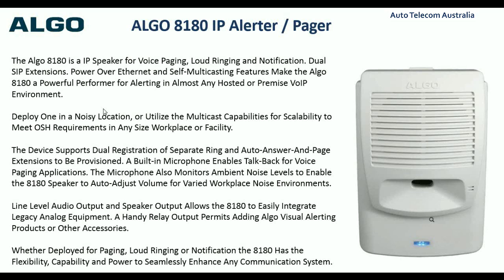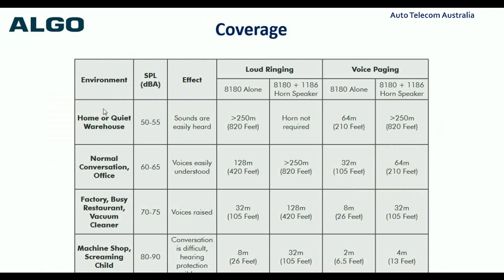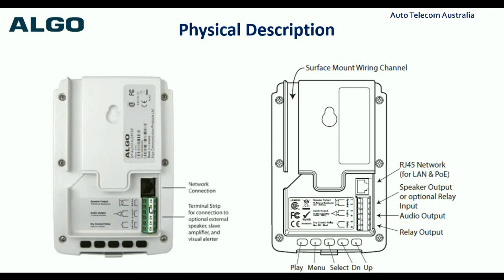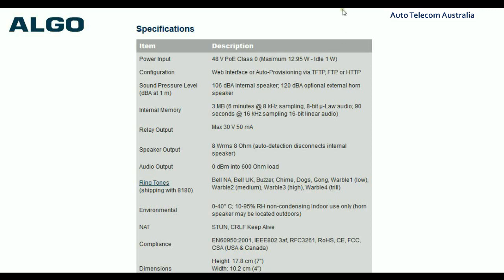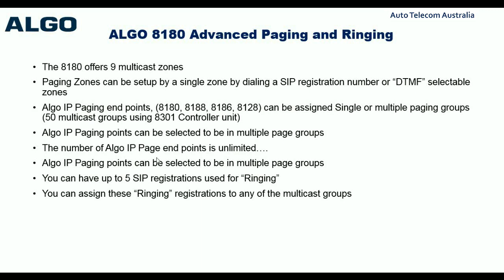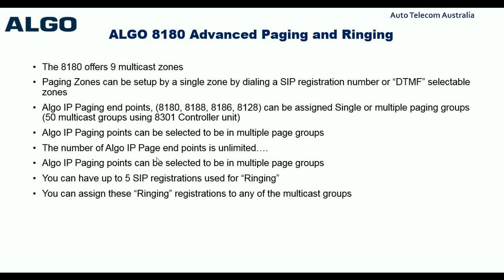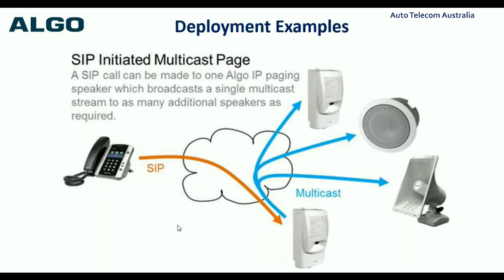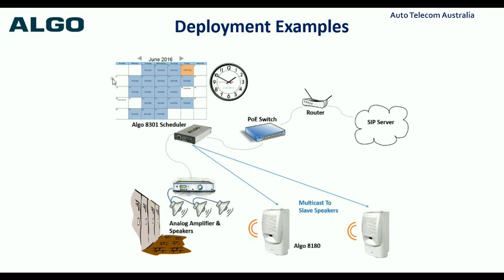Algo 8180 Pager and Alerter Sales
The Algo8180 is an Ideal VoIP Solution for Paging and or Ringing and Voice announcements.